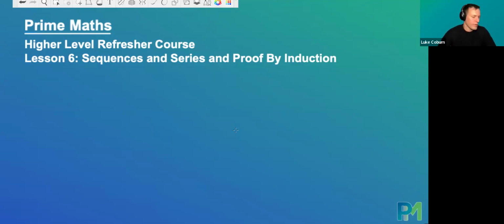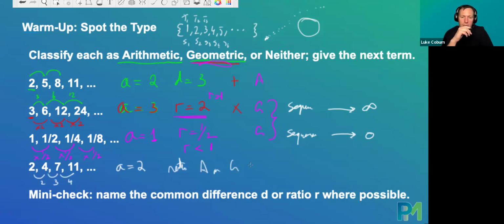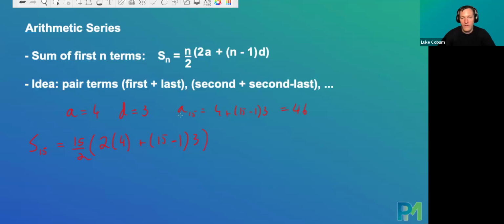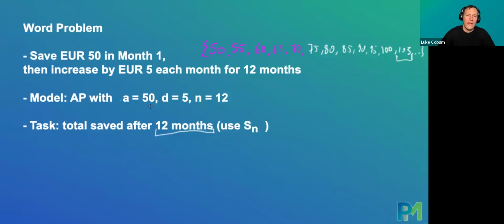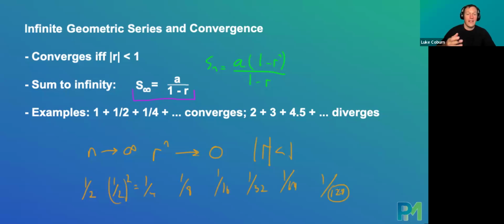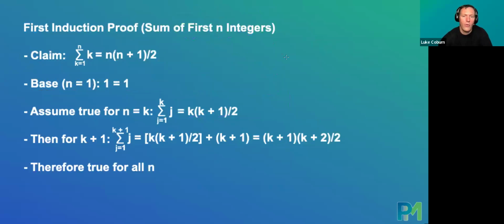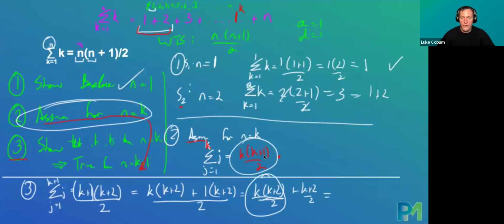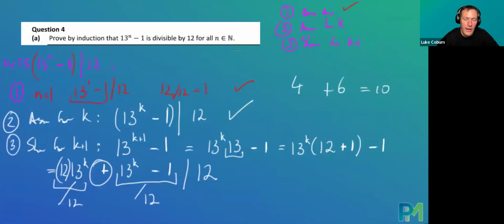Prime Maths HL Refresher - Lesson 6: Sequences and Series and Proof By Induction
Today we make sequences practical. You will learn how to spot and use the two most common sequences: arithmetic (add a fixed amount) and geometric (multiply by a fixed factor). We also look at proof by induction.